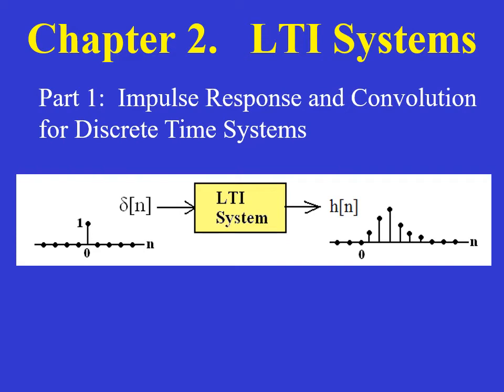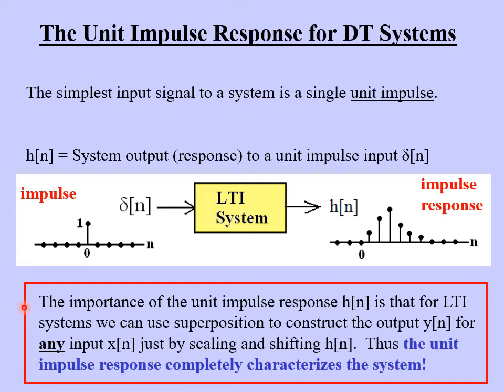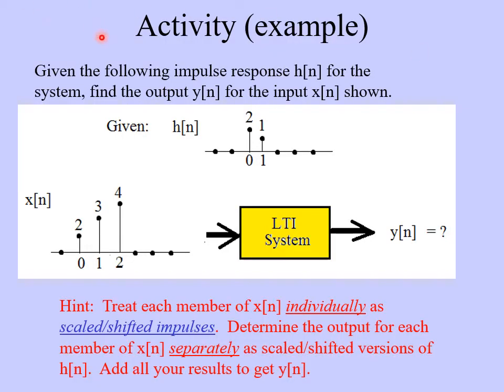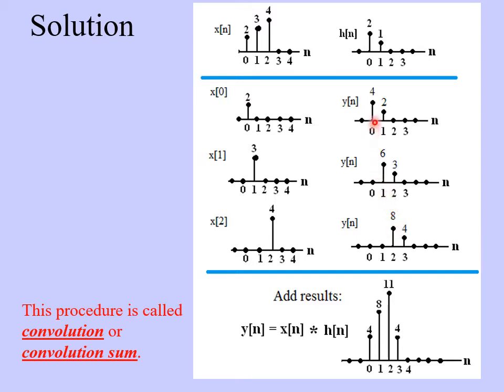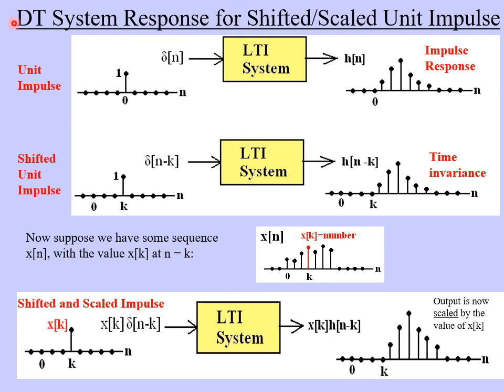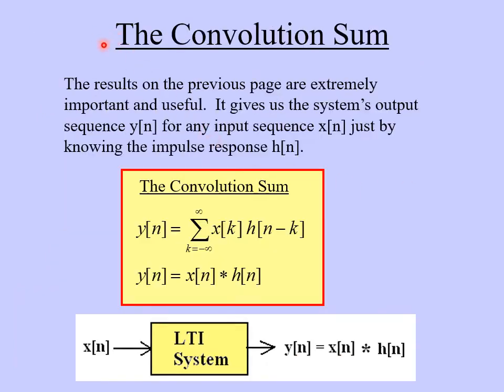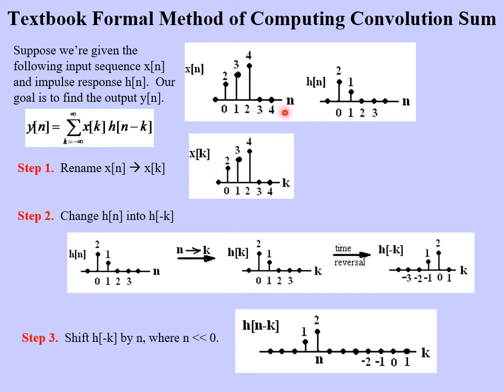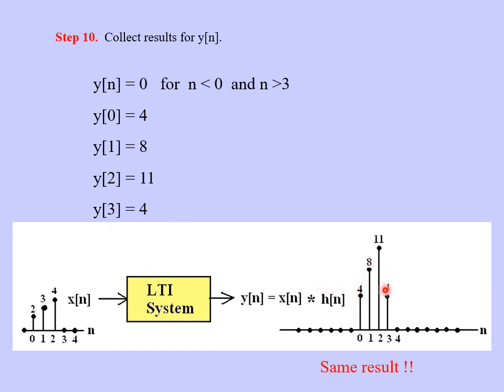signal Chapter 02 Part 1 Impulse Response and Convolution for Discrete Time Systems